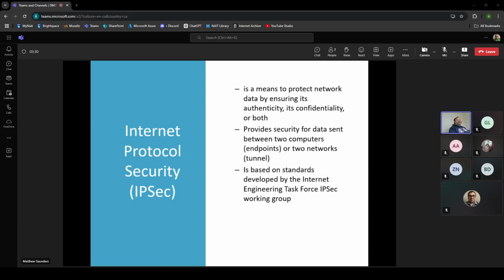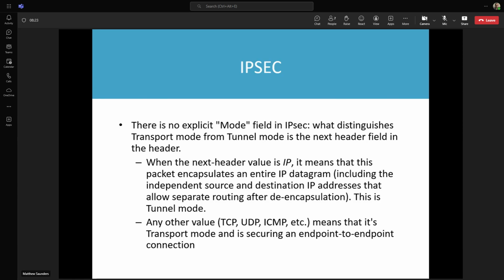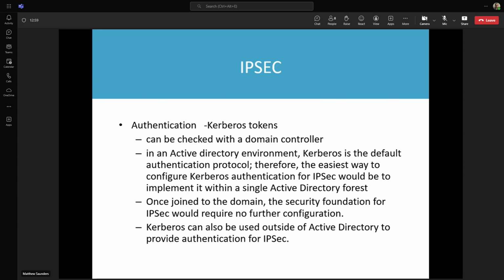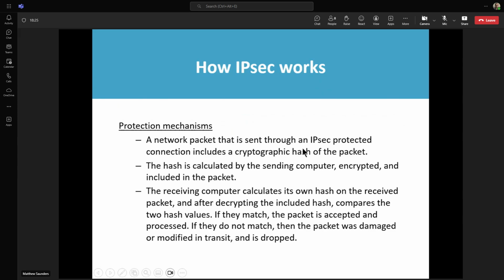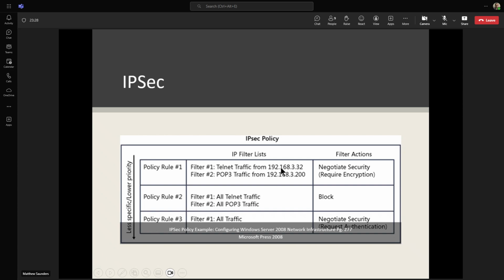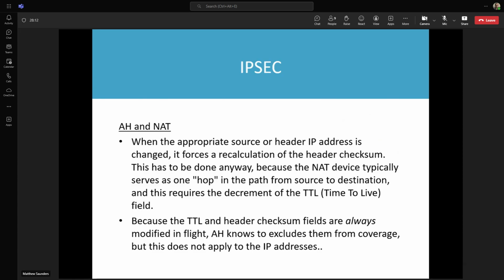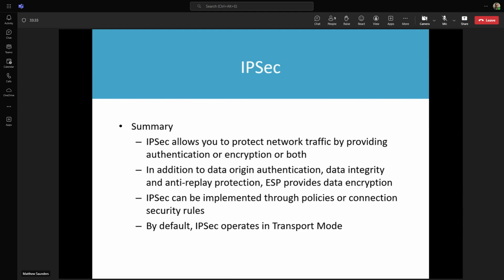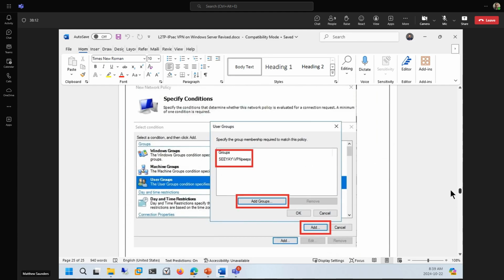12. IPsec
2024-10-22